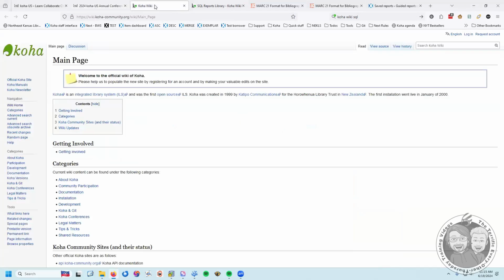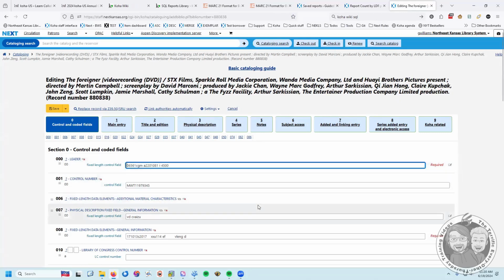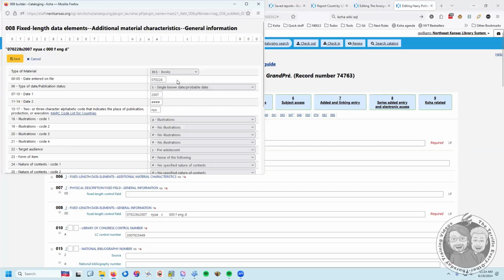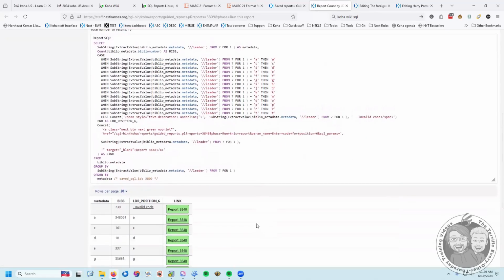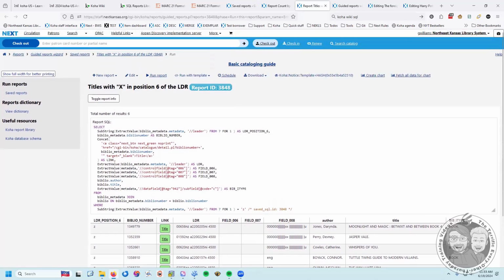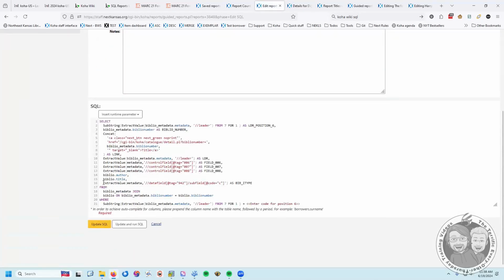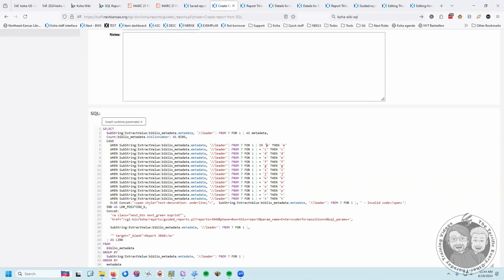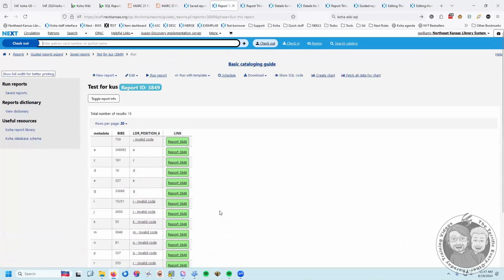MARC Reports | 420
If you've every been perplexed by the complexities of writing reports on MARC records, then perhaps you will find this video to be helpful.  George walks us through some SQL to dig into the 000 (Leader) field of your MARC records.  He'll also cover how this particular field affects field 008.  You'll also have the added bonus of Christopher exploring some methods of simplifying some SQL logic.

Contents:
0:00 - Title
0:27 - Intros
0:58 - Accessing MARC Records in Reports
2:30 - The New and Improved Promo
4:32 - The Challenges of MARC Reports
5:35 - Why George Wrote His Reports
6:44 - Back to the SQL Wiki
10:05 - George's Main MARC Report
13:50 - The Need to Catalog Better
20:17 - George's Secondary Report
26:13 - Weeding Out Data in Report
33:49 - Simplifying the Report
39:17 - Wrap Up